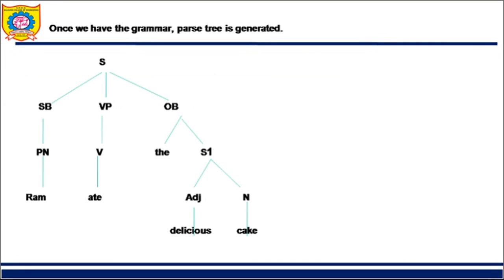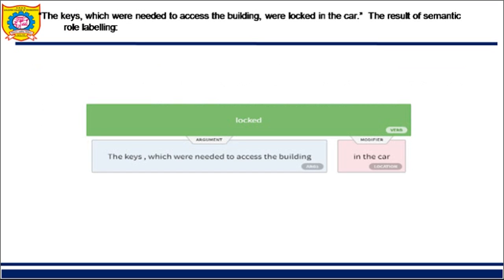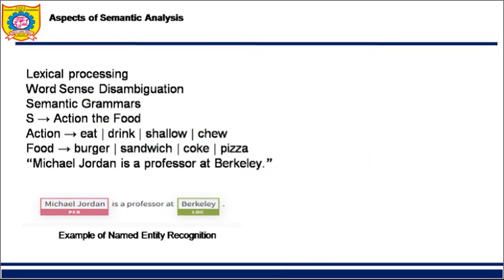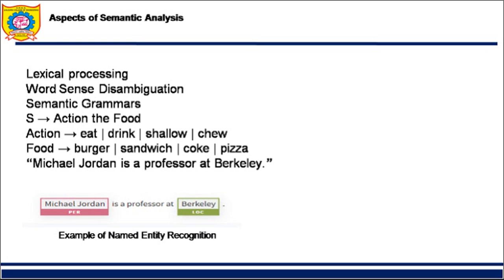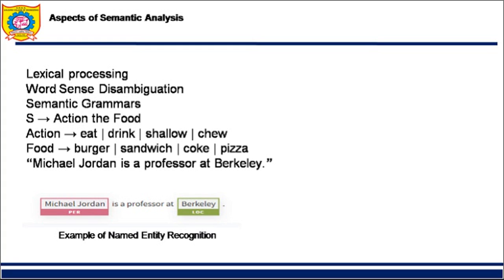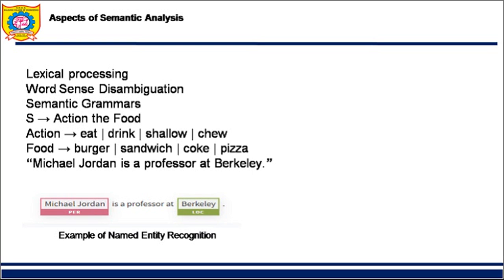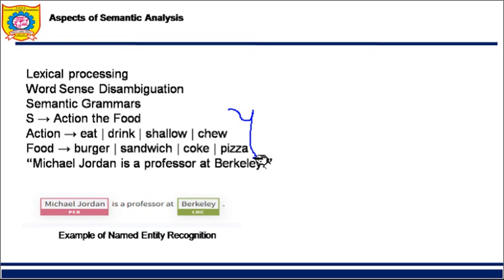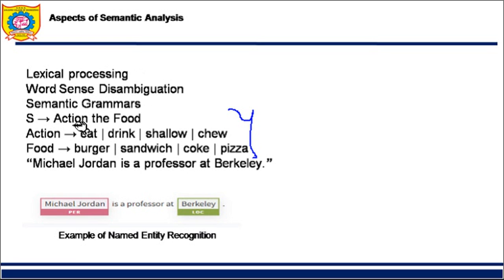Semantic Analysis in Nlp